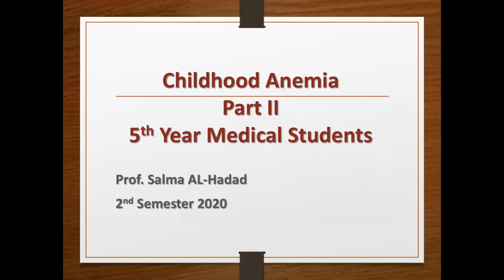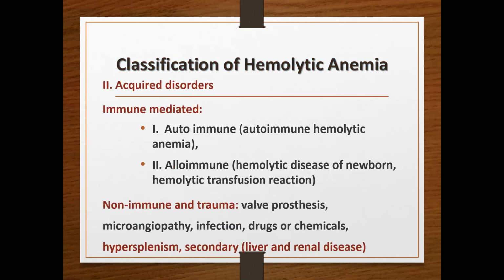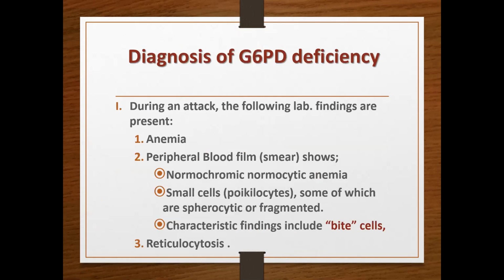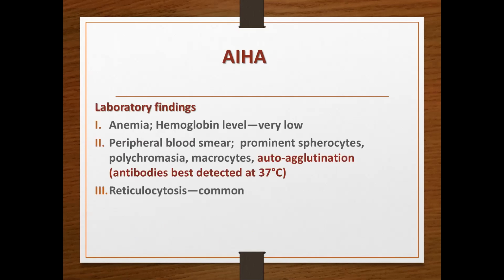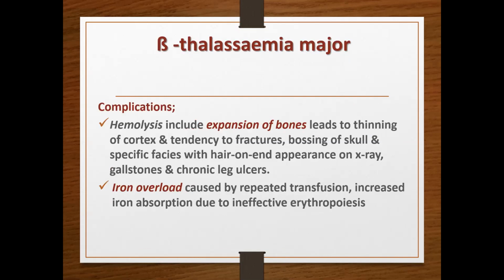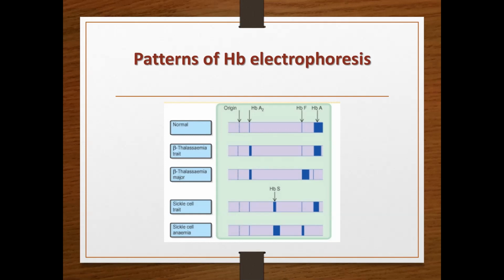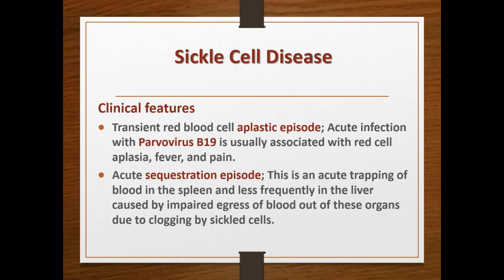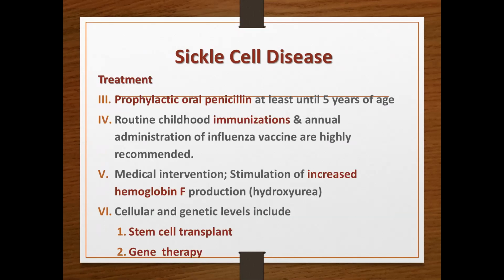Ped Lec 26: "Childhood Anemia-2" by Prof. Salma AL-Hadad